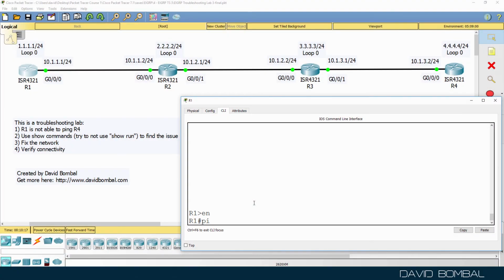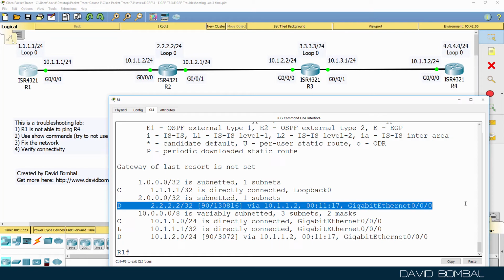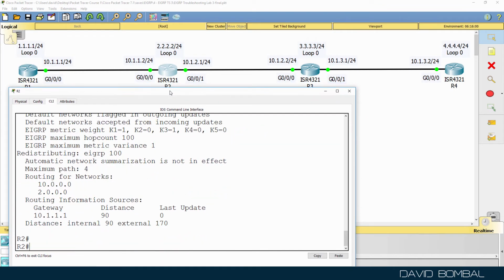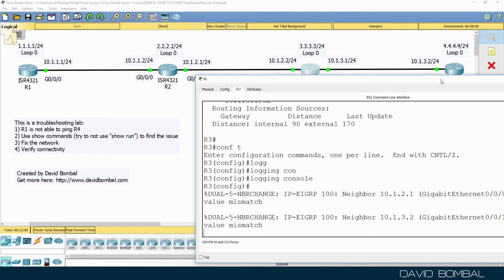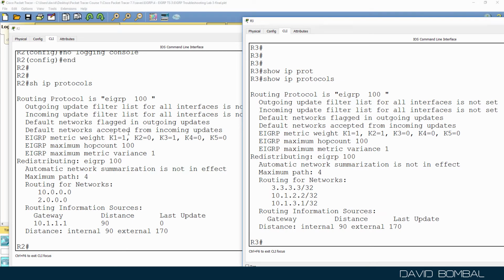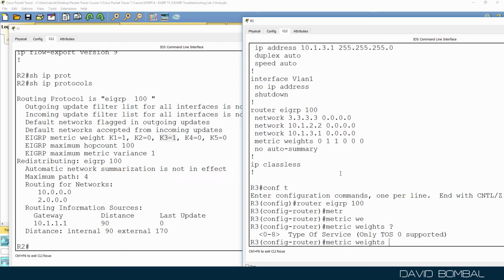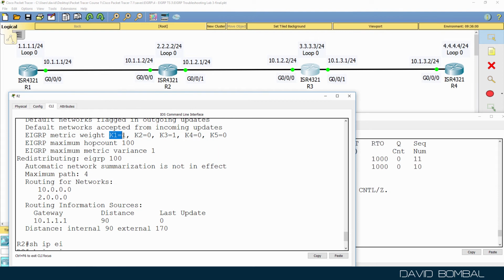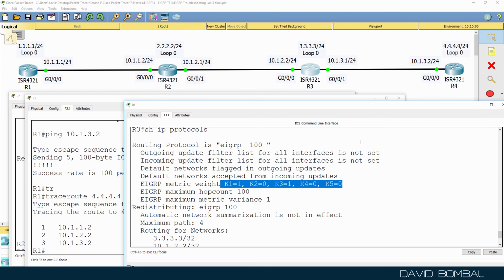Cisco CCNA Packet Tracer Ultimate labs: EIGRP troubleshooting lab 3: Answers: EIGRP K-value mismatch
What is a "EIGRP K-value mismatch"?

EIGRP K values are the metrics that EIGRP uses to calculate routes. Mismatched K values can prevent neighbor relationships from being established and can negatively impact network convergence.

The following error message is displayed on the console of a Device because the K values are mismatched:

%DUAL-5-NBRCHANGE: IP-EIGRP(0) 1: Neighbor 10.1.1.1 (Ethernet0/0) is down: K-value mismatch

The following are two scenarios where the above error message can be displayed:

Two devices are connected on the same link and configured to establish a neighbor relationship. However, each device is configured with different K values.
One of two peers has transmitted a “peer-termination” message (a message that is broadcast when an EIGRP routing process is shut down), and the receiving device does not support this message. The receiving device will interpret this message as a K-value mismatch.

Enhanced Interior Gateway Routing Protocol (EIGRP) is an advanced distance-vector routing protocol that is used on a computer network for automating routing decisions and configuration. The protocol was designed by Cisco Systems as a proprietary protocol, available only on Cisco routers. Partial functionality of EIGRP was converted to an open standard in 2013 and was published with informational status as RFC 7868 in 2016.

EIGRP is used on a router to share routes with other routers within the same autonomous system. Unlike other well known routing protocols, such as RIP, EIGRP only sends incremental updates, reducing the workload on the router and the amount of data that needs to be transmitted.

EIGRP replaced the Interior Gateway Routing Protocol (IGRP) in 1993. One of the major reasons for this was the change to classless IPv4 addresses in the Internet Protocol, which IGRP could not support.

Almost all routers contain a routing table that contains rules by which traffic is forwarded in a network. If the router does not contain a valid path to the destination, the traffic is discarded. EIGRP is a dynamic routing protocol by which routers automatically share route information. This eases the workload on a network administrator who does not have to configure changes to the routing table manually.

In addition to the routing table, EIGRP uses the following tables to store information:

Neighbor Table: The neighbor table keeps a record of the IP addresses of routers that have a direct physical connection with this router. Routers that are connected to this router indirectly, through another router, are not recorded in this table as they are not considered neighbors.
Topology Table: The topology table stores routes that it has learned from neighbor routing tables. Unlike a routing table, the topology table does not store all routes, but only routes that have been determined by EIGRP. The topology table also records the metrics for each of the listed EIGRP routes, the feasible successor and the successors. Routes in the topology table are marked as "passive" or "active". Passive indicates that EIGRP has determined the path for the specific route and has finished processing. Active indicates that EIGRP is still trying to calculate the best path for the specific route. Routes in the topology table are not usable by the router until they are inserted into the routing table. The topology table is never used by the router to forward traffic. Routes in the topology table will not be inserted into the routing table if they are active, are a feasible successor, or have a higher administrative distance than an equivalent path.
Information in the topology table may be inserted into the router's routing table and can then be used to forward traffic. If the network changes (for example, a physical link fails or is disconnected), the path will become unavailable. EIGRP is designed to detect these changes and will attempt to find a new path to the destination. The old path that is no longer available is removed from the routing table. Unlike most distance vector routing protocols, EIGRP does not transmit all the data in the router's routing table when a change is made, but will only transmit the changes that have been made since the routing table was last updated. EIGRP does not send its routing table periodically, but will only send routing table data when an actual change has occurred. This behavior is more inline with link-state routing protocols, thus EIGRP is mostly considered a hybrid protocol.